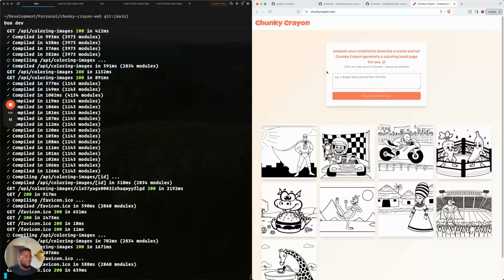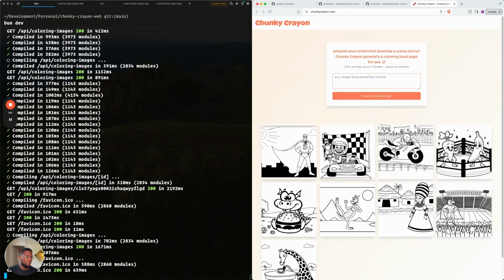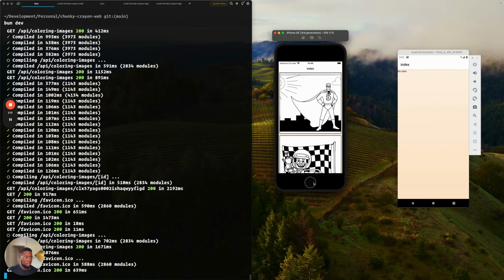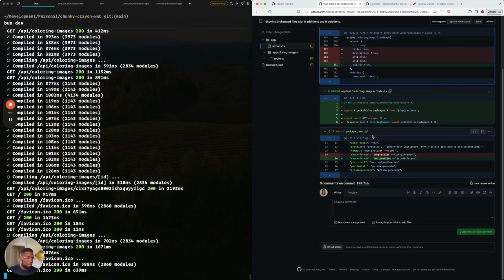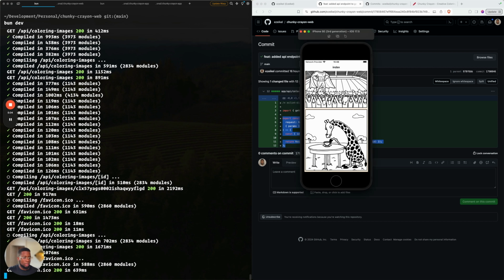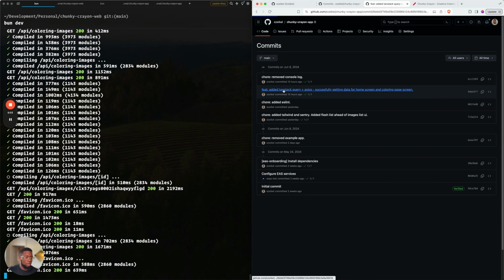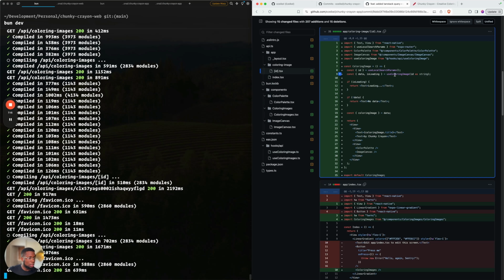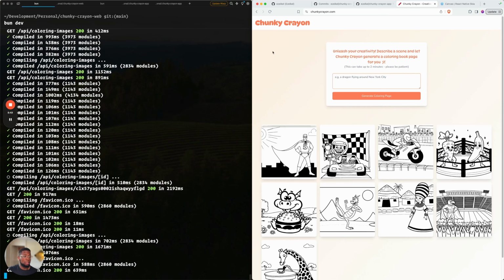Chunky Crayon App Development - Week 1: Building a Dynamic Coloring Book with OpenAI and DALL-E 3!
Hey everyone! 🌟

Welcome to the first episode of my weekly updates on Chunky Crayon, a dynamic colouring book app for kids that uses OpenAI and DALL-E 3 to generate unique colouring pages based on prompts you enter.

In this video, I cover:
Overview of Chunky Crayon and its current features.
How you can generate and color in images on the web version.
The basics of the React Native app I'm developing to bring the same functionality to mobile.
Challenges and solutions in fetching and displaying data across platforms.
Future plans for the app, including improving image prompts and adding a canvas feature for colouring.

Don't forget to check out the Chunky Crayon playlist for all episodes!